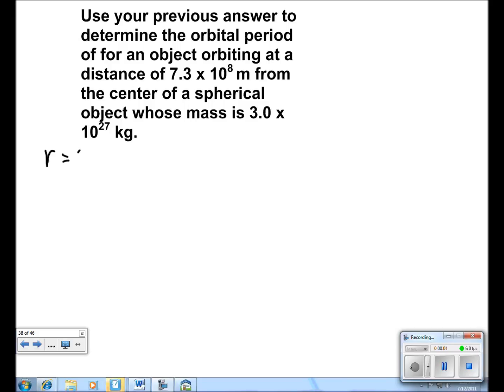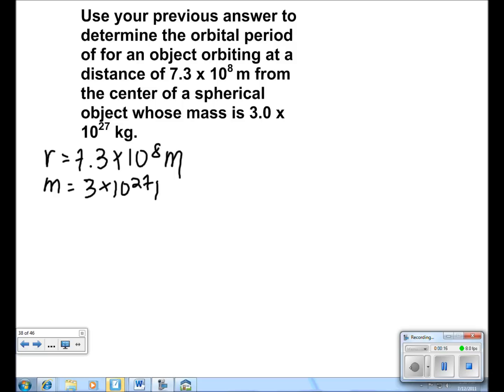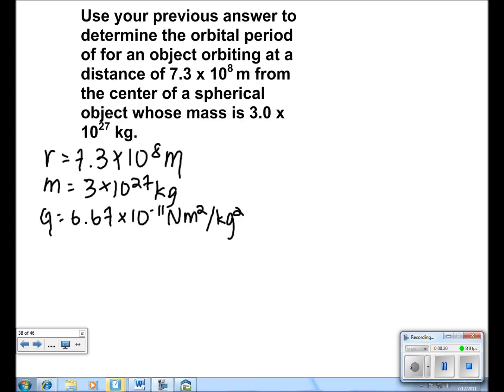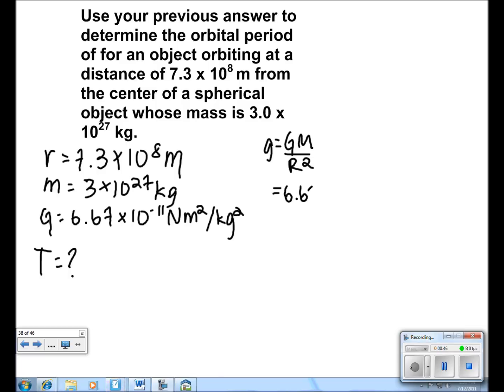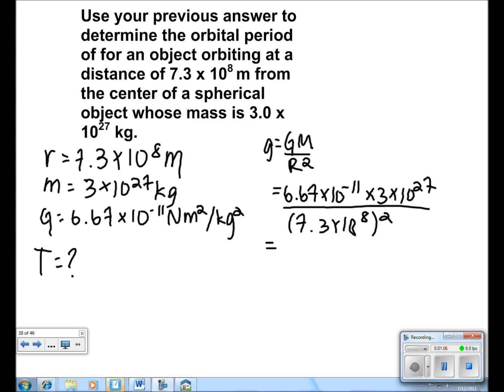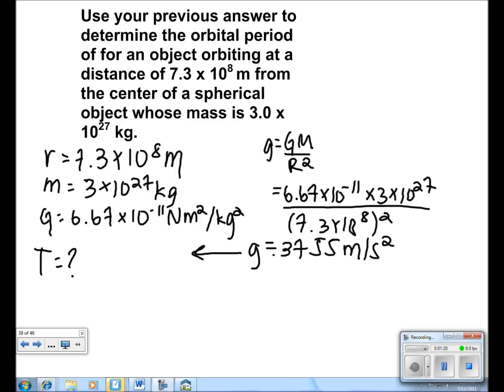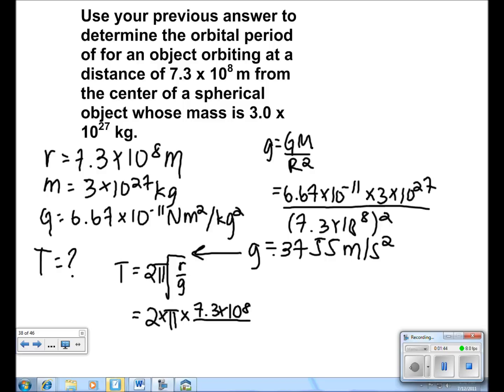Universal Gravitation Presentation #20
Use your previous answer to determine the orbital period of for an object orbiting at a distance of 7.3 x 108 m from the center of a spherical object whose mass is 3.0 x 1027 kg.